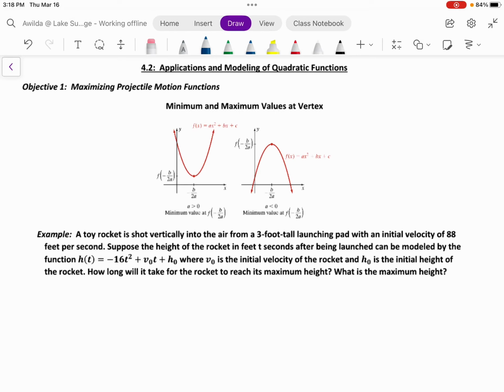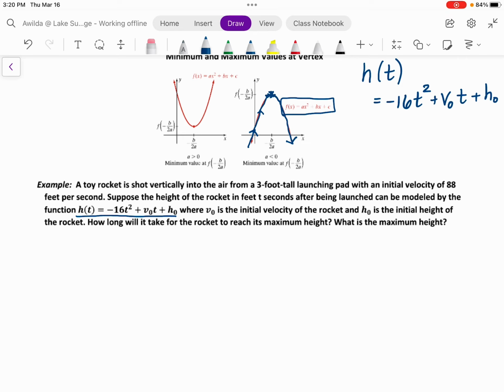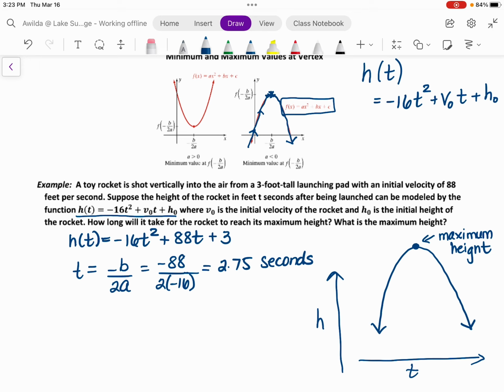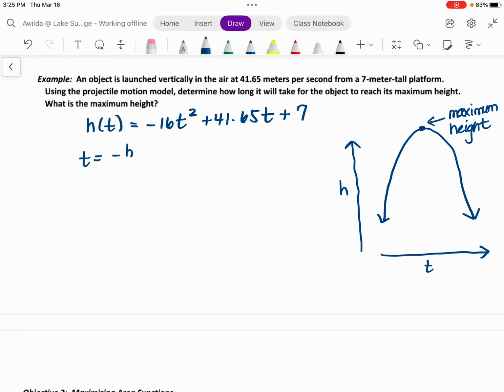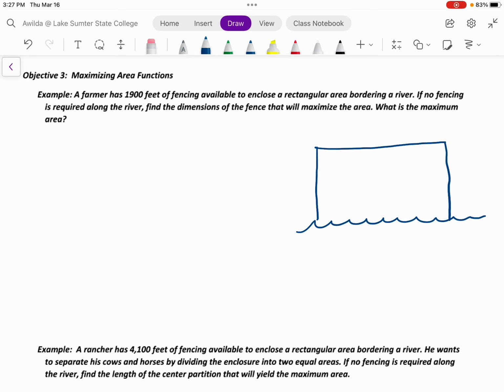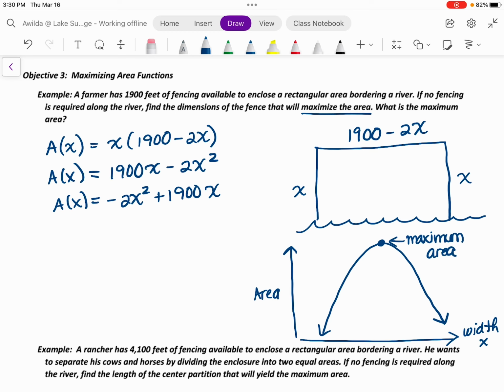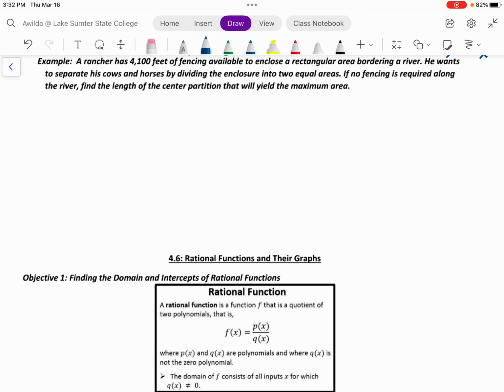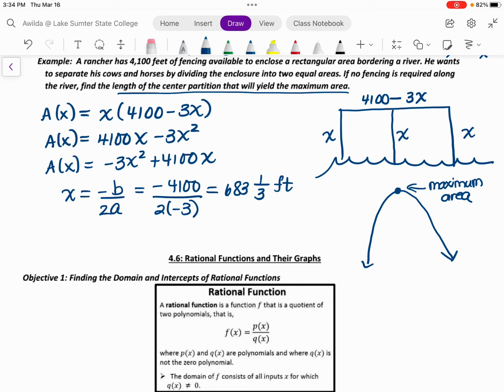4.2 Applications and Modeling of Quadratic Functions (MAC1105 Online)